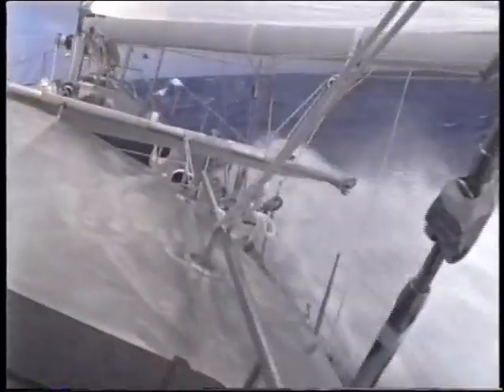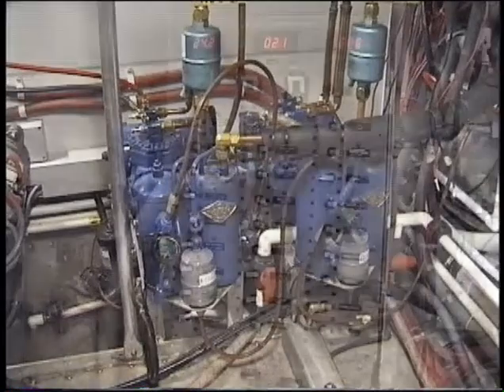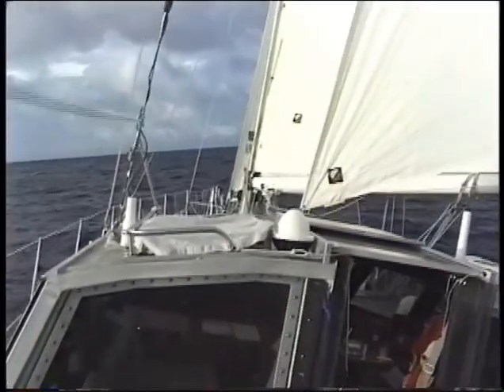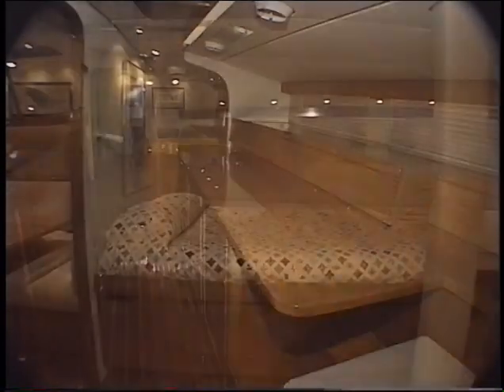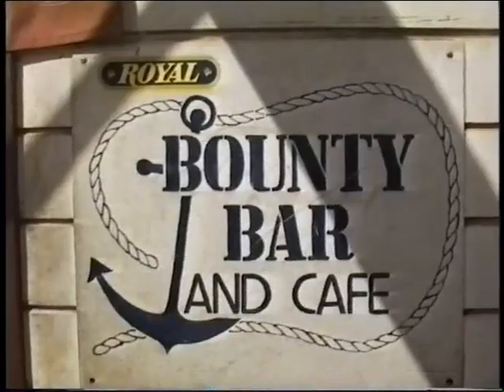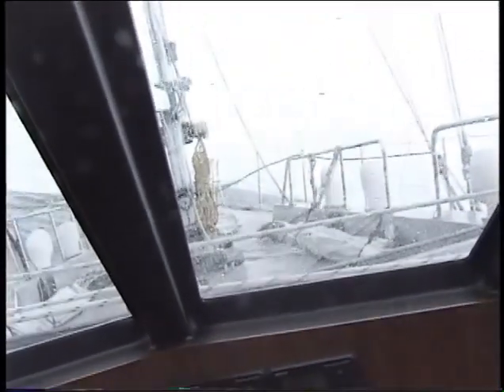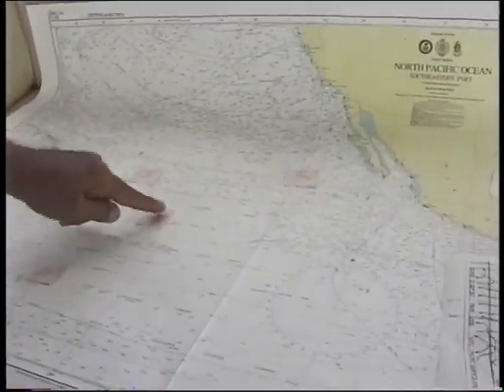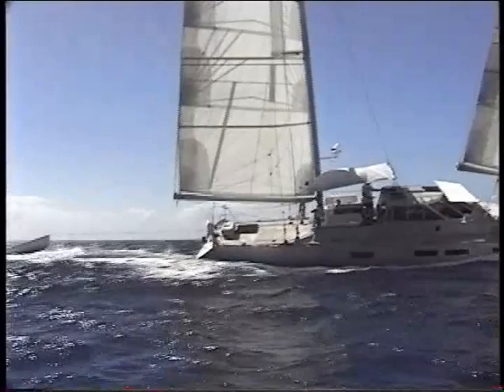Dashew Offshore: The Deerfoot Story and Legendary Beowulf